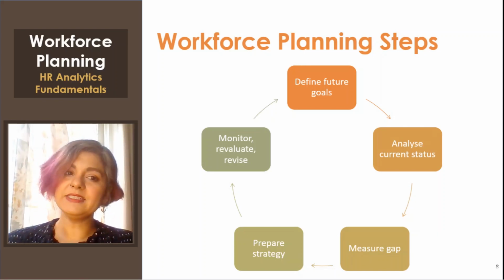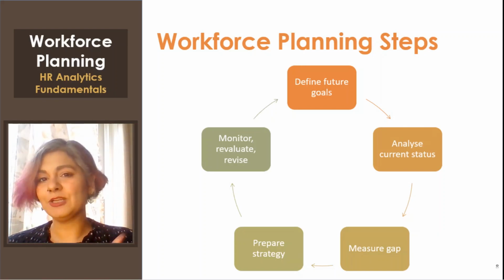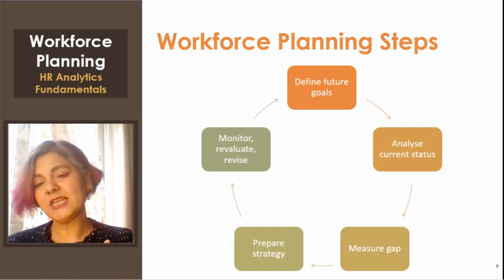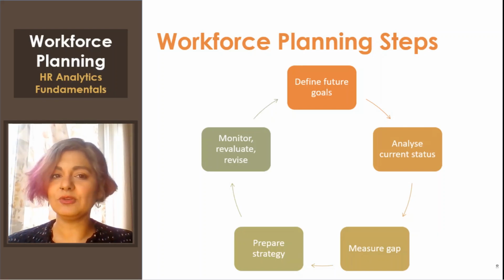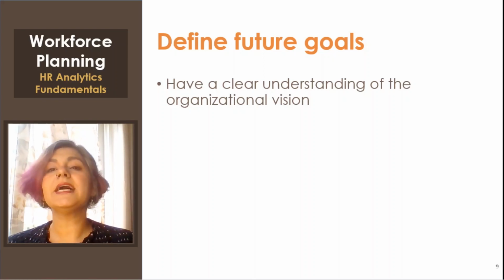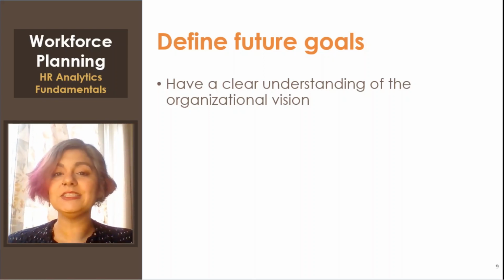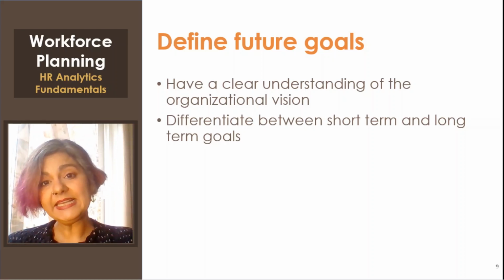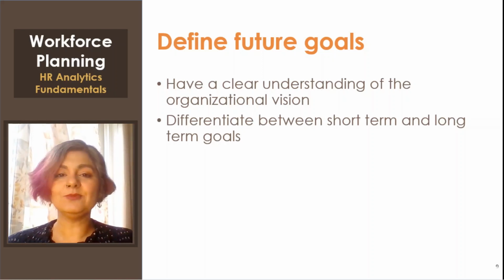Workforce Planning Analytics - 3 Define future goals